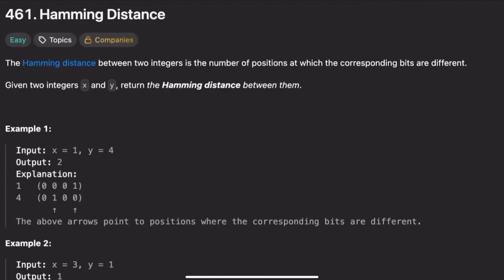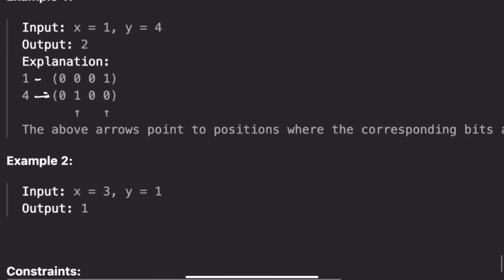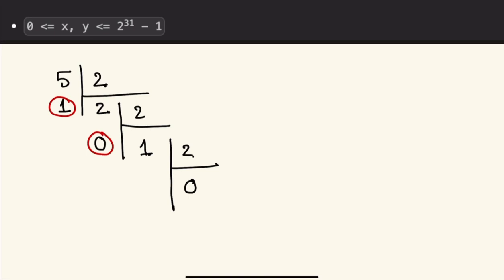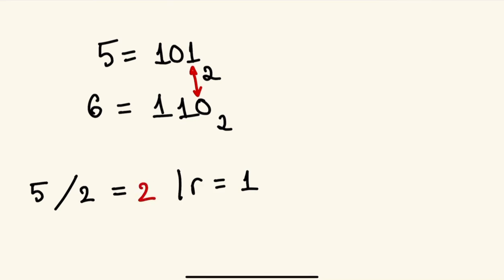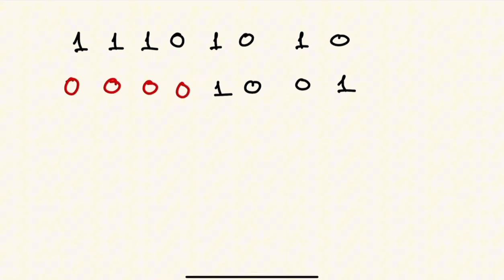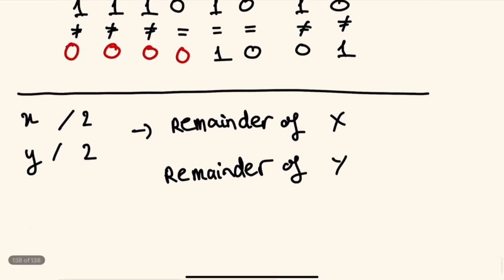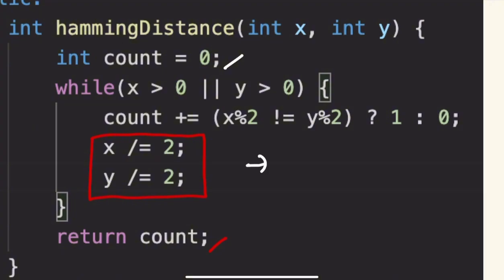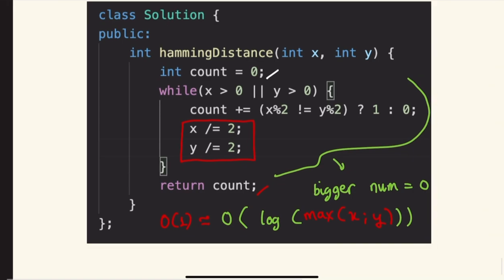Leetcode 461 | Hamming Distance | O(1)